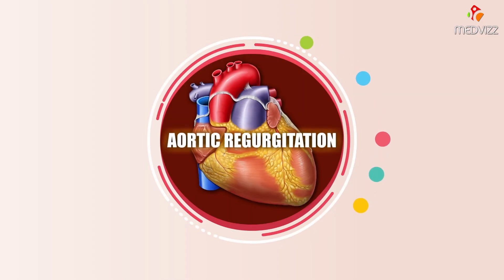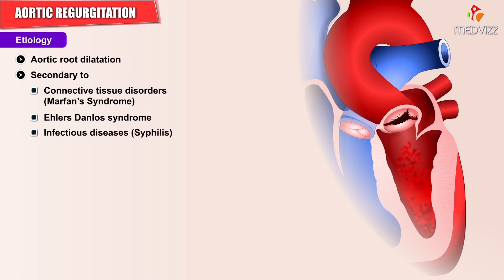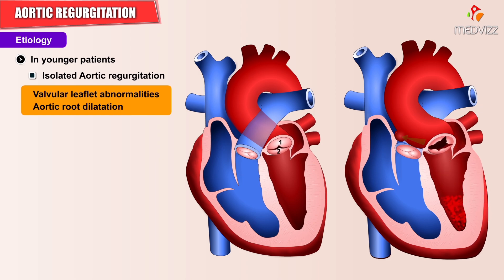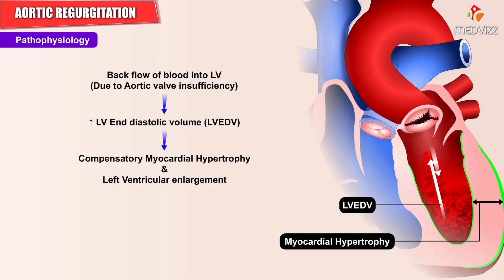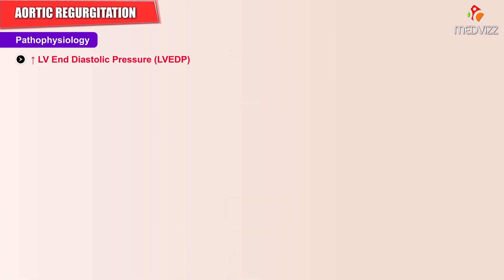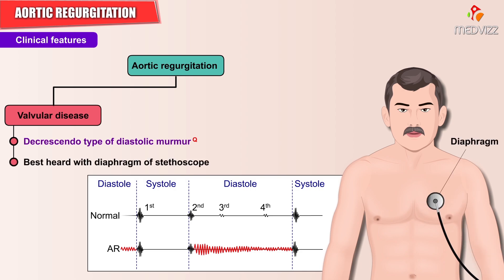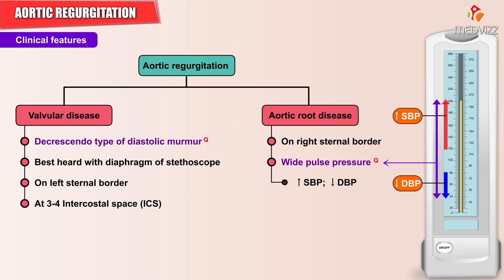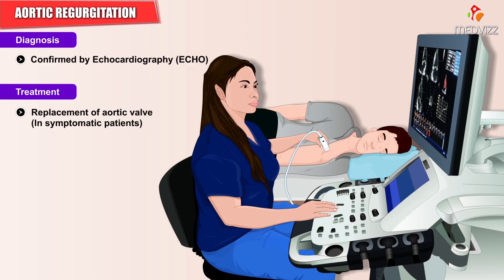Aortic regurgitation / Aortic insufficiency : Etiology , Pathology , Diagnosis and Treatment- USMLE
Aortic regurgitation / Aortic insufficiency : Etiology , Pathology , pathophysiology , clinical features , Diagnosis  and Treatment

Aortic regurgitation (AR) is a valvular heart disease characterized by incomplete closure of the aortic valve that leads to reflux of blood from the aorta into the left ventricle (LV) during diastole. Aortic regurgitation may be acute (occurring primarily after bacterial endocarditis or aortic dissection) or chronic (due to congenital bicuspid valve or rheumatic fever) and may be caused by valvular disease or an abnormality of the aorta. In most cases, acute AR leads to rapid deterioration of LV function with subsequent pulmonary edema and cardiac decompensation. Frequently, chronic AR may remain compensated for a long period of time, becoming symptomatic only when left heart failure develops. Auscultation reveals an S3 and a high-pitched, decrescendo early diastolic murmur. Another characteristic diagnostic finding is widened pulse pressure. Echocardiography is the most important diagnostic tool, both for confirming the diagnosis and determining the severity of disease. In asymptomatic patients, conservative treatment consists of symptom management and physical activity as tolerated. However, symptomatic patients or those with severely reduced LV function should undergo surgical aortic valve replacement